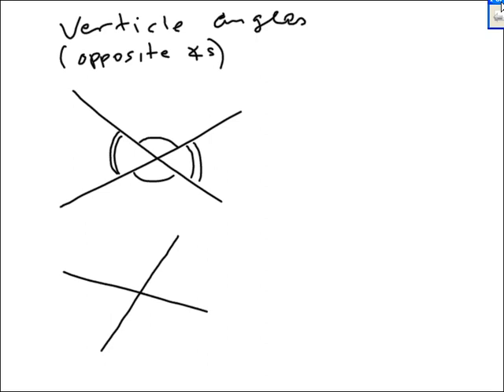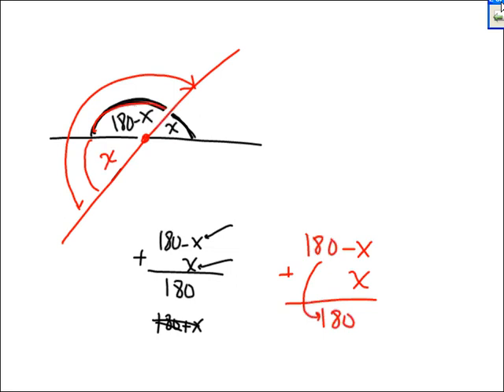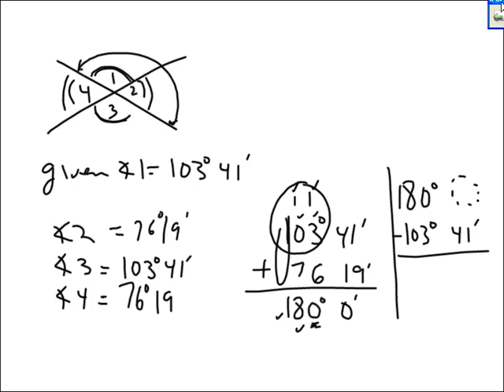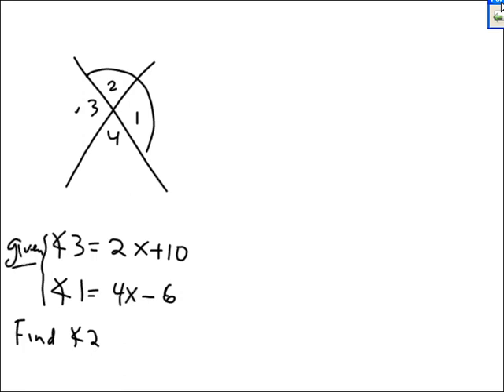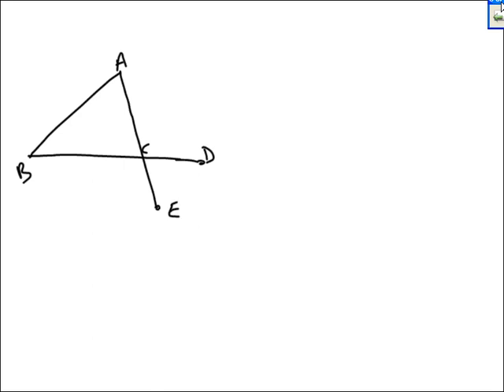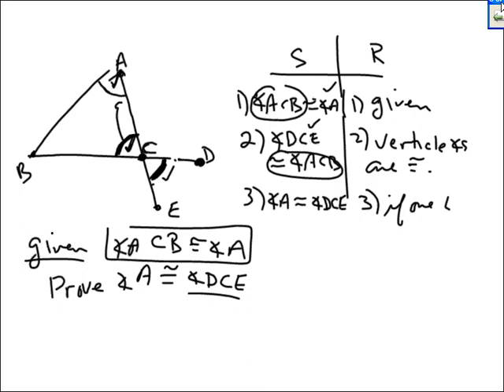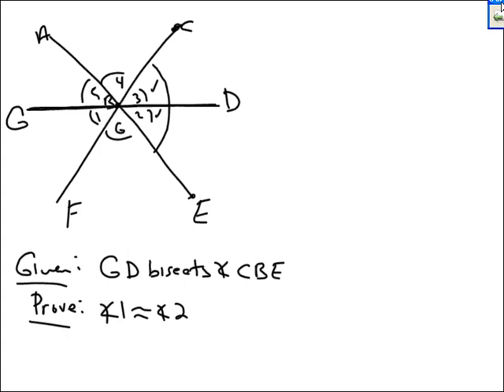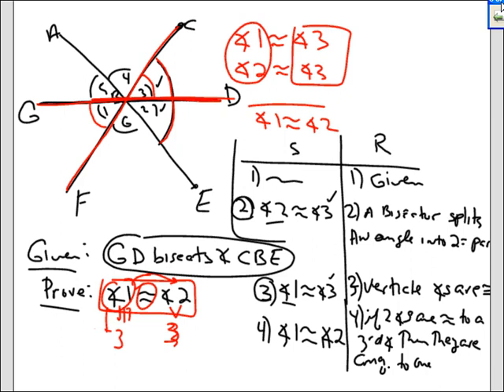Vertical Angles by Free Academy